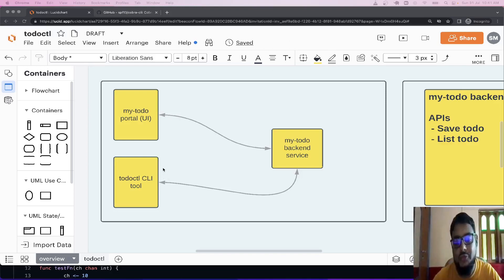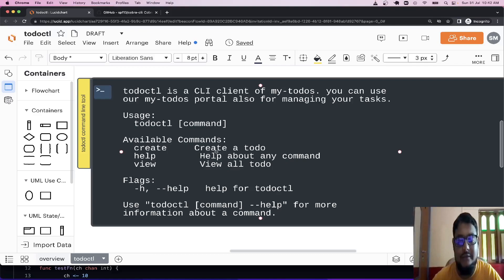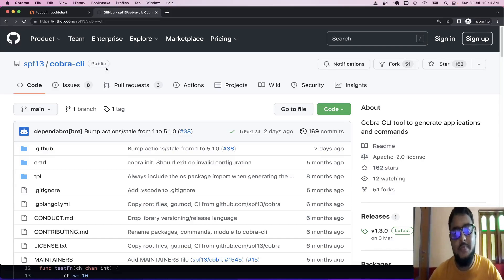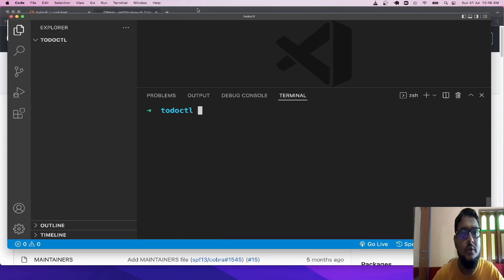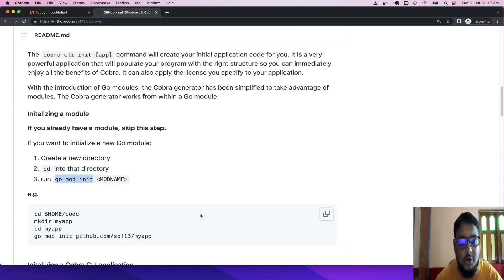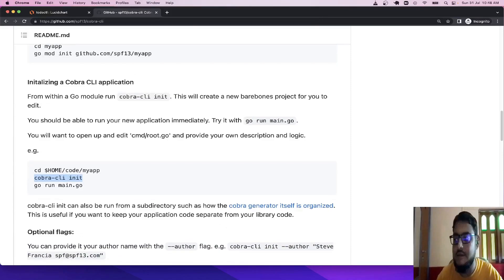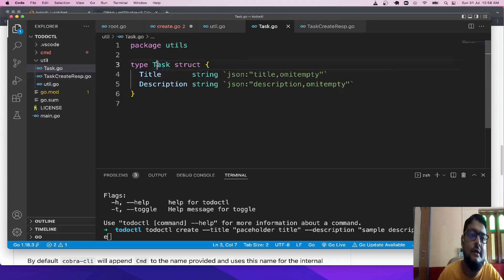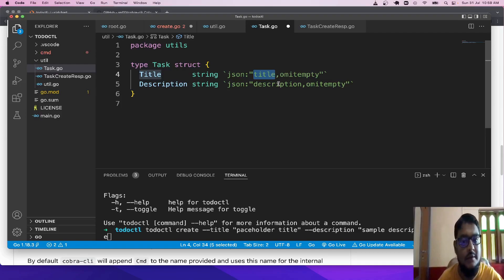How to build a CLI tool with Go and Cobra | Go Project Building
🔥 How to build a command-line tool with Go Cobra package in this lecture 🔥

⌛ Timestamps
00:00 -Intro and project description
04:04 -Creating custom commands
30:35 -Executing custom commands
35:29 -Summary